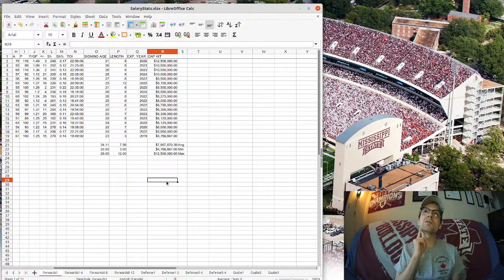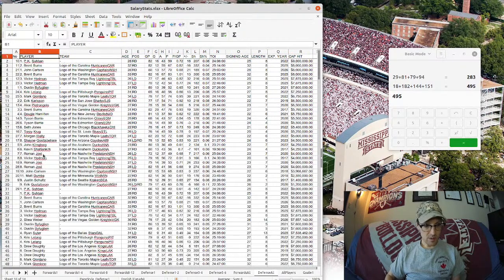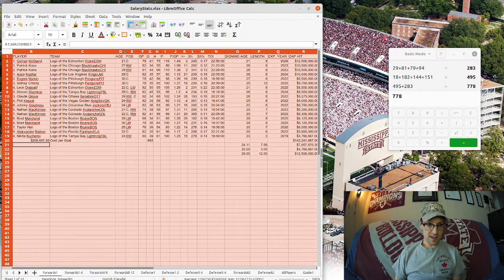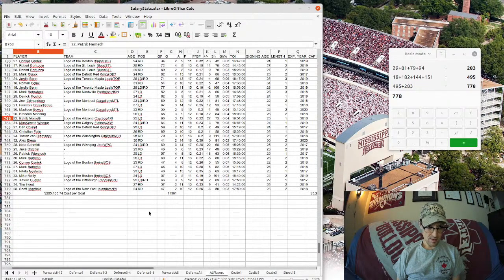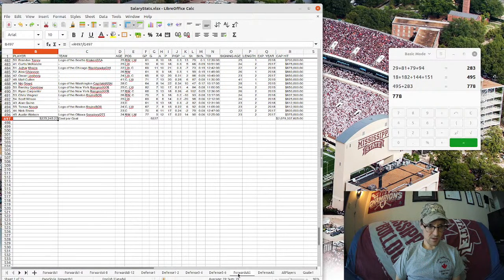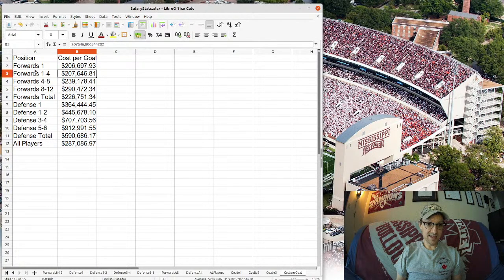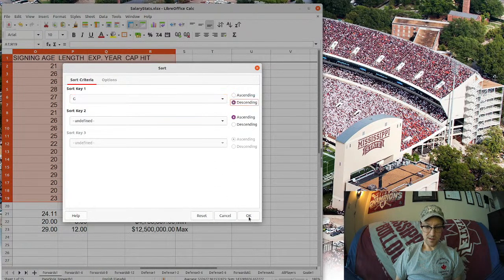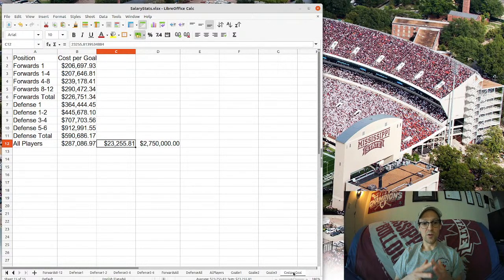Player groups' cost per Goal (Pt 18)--Building the Perfect NHL Roster; Thomas Pepin NHL Talk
In this series, I'm going to attempt to develop a management strategy for NHL General Managers that can be used to build a perfect NHL roster (or as perfect as possible given the salary cap/CBA).

In Part Eighteen, I'll be determining the cost per Goal average and range for different groupings of players in the NHL.  This will give us a general idea of how much players should be paid based on Goal production and if certain players and player groups are paid appropriately for their performance.

Data from CapFriendly.